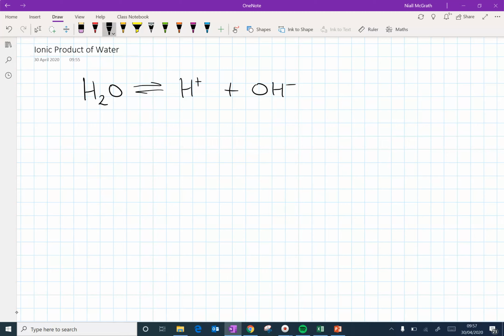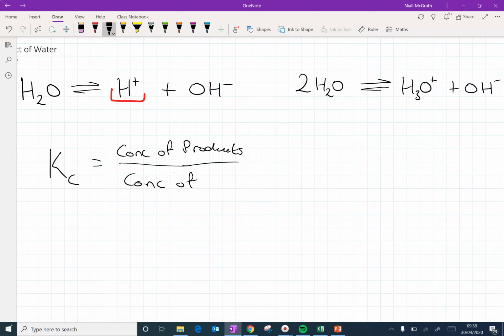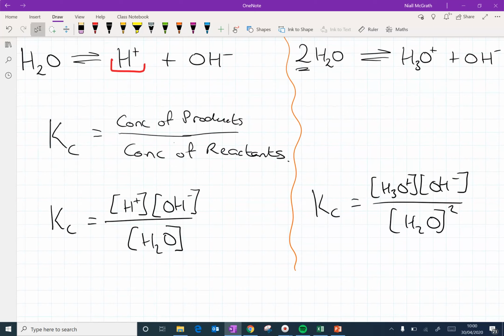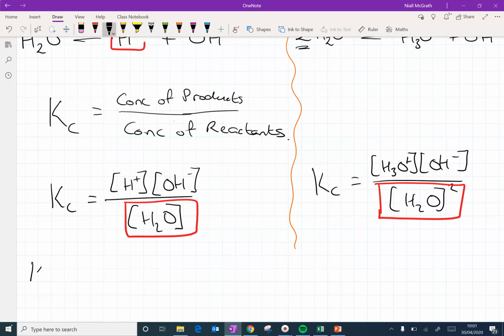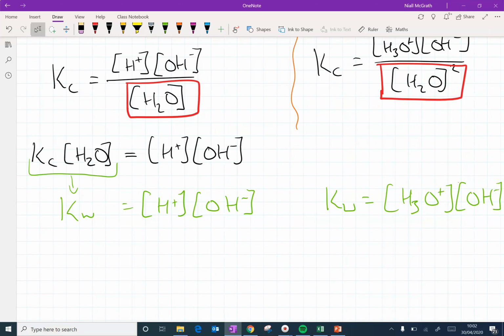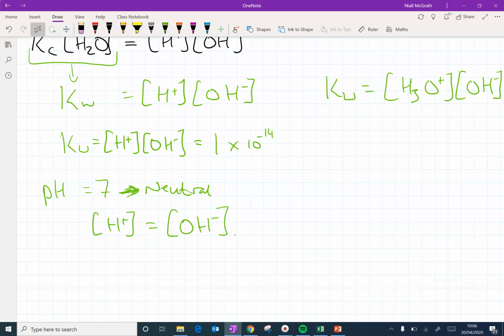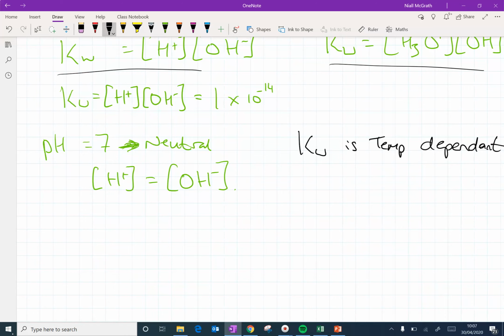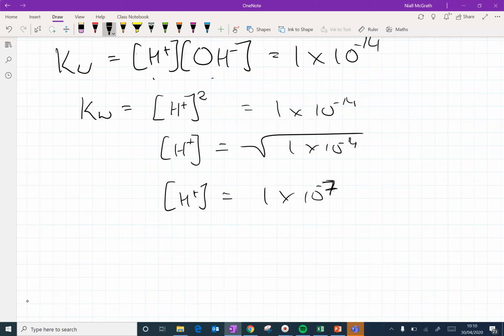Ionic Product of Water